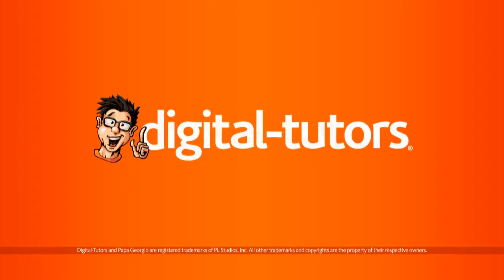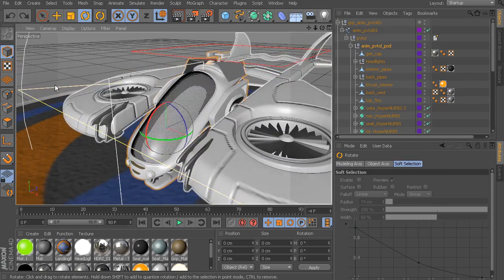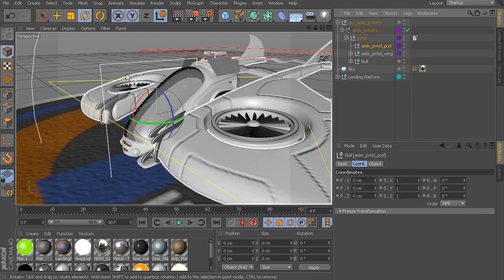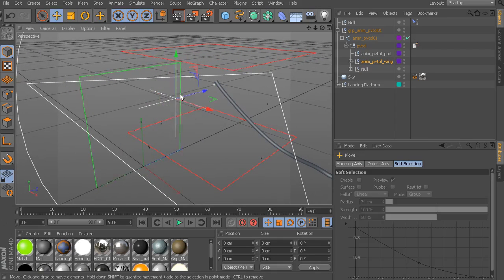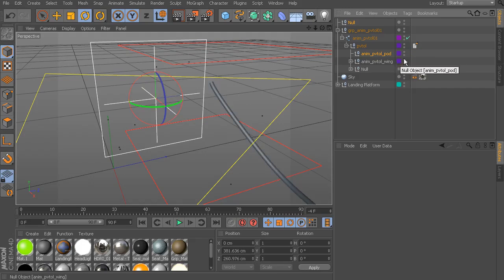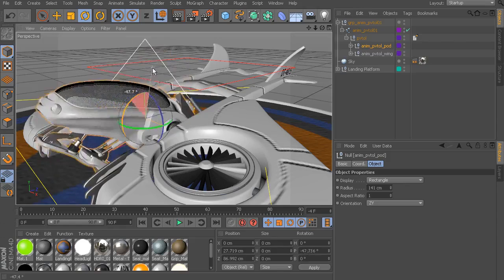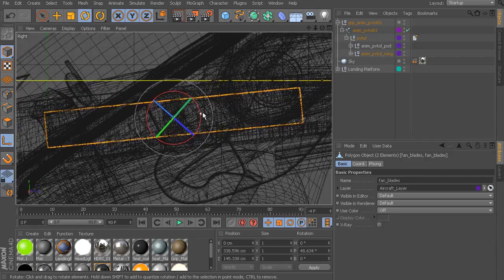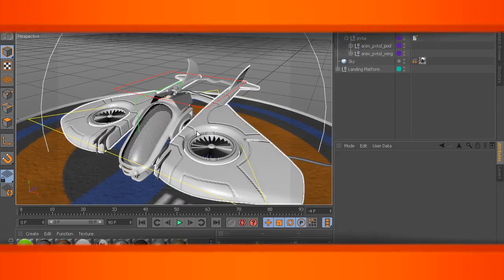CINEMA 4D Tutorials Introduction to CINEMA 4D R14 Tutorial 55